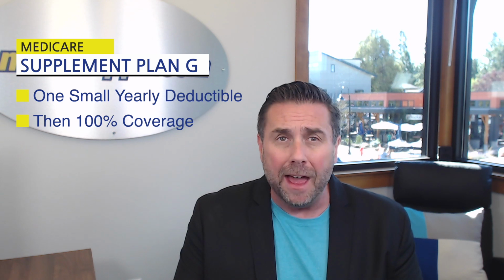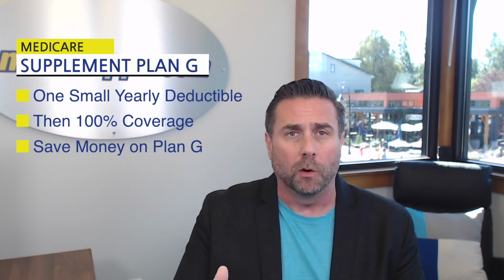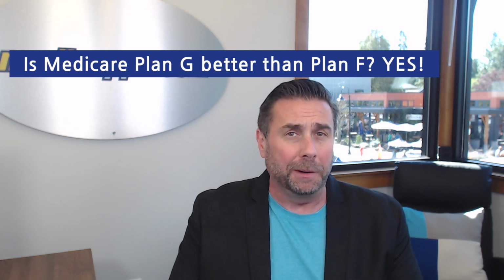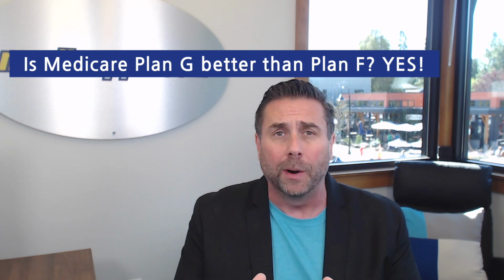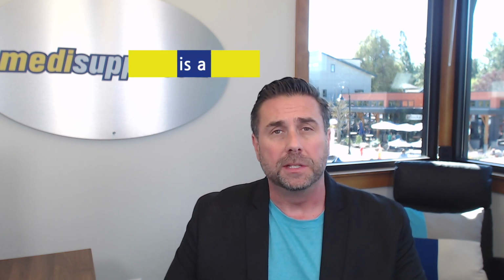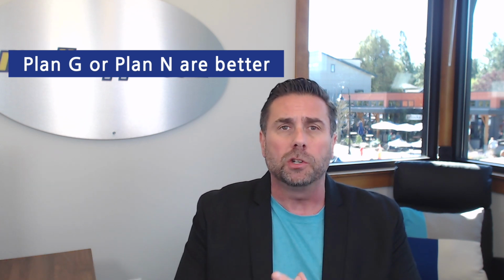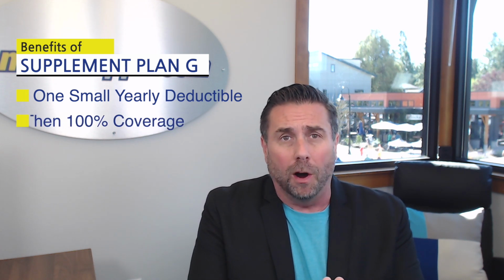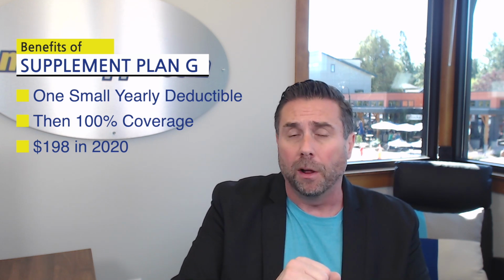Medicare Plan G : The Best Medicare Supplement Plan?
That Medicare plan G is the most popular Medicare supplement plan and will continue to be due to its outstanding coverage and relatively low premiums.

What really stands out with Medicare plan G is the fact that only has one small out of pocket expense each year and then you get 100% coverage of the gaps, or expenses, in Medicare part A and part B.

That one small out of pocket expenses simply the annual part B deductible.  In 2020 this deductible is $198, and that will go up slightly for 2021.  Once this deductible is paid each calendar year, you get 100% coverage.

Watch the video to learn more details about Medicare plan G and how to save the most money and avoid high rate increases.

Remember that every company that offers Medicare plan G has the exact same coverage, yet they all charge different premiums. At Medisupps.com we shop the rates for all of our clients every year especially when you get a rate increase so you never overpaying.

If you currently have a Medicare supplement plan F prior to January 1st of 2020 and you decided to keep it, be sure to watch this video as it’s made specifically for you!

Why pay all those high premiums and far more it in premiums than the deductible itself, when all that the plan is giving you is the deductible paid for you.

In reality, you’re giving the insurance carrier additional money to write a check, with your money!
Let us help!  Call today at 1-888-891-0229 to get started saving a ton of money with Medicare plan G!